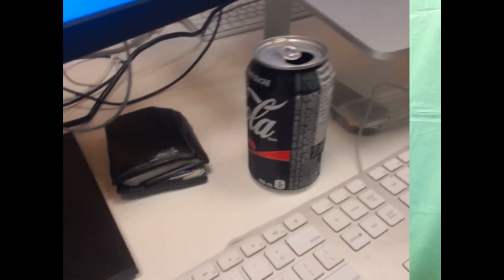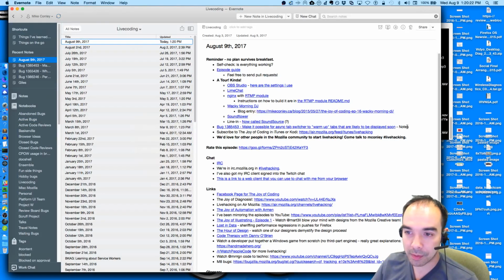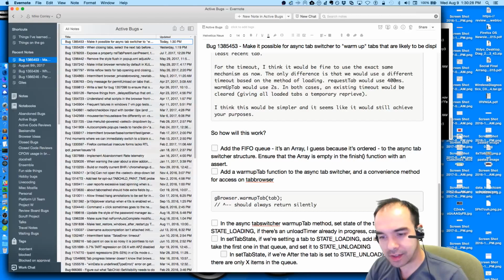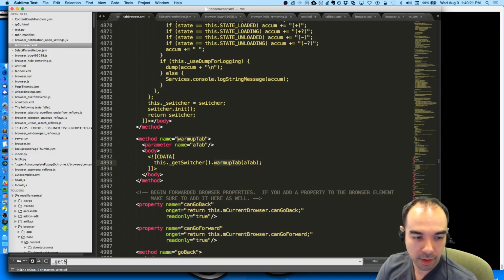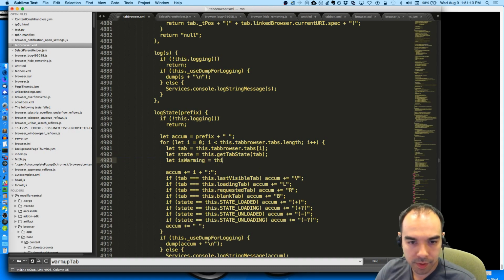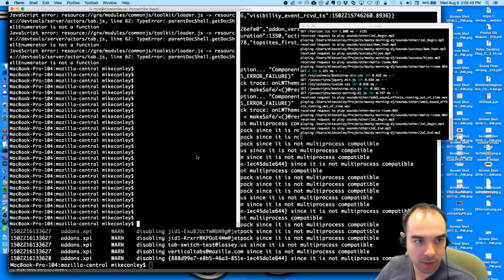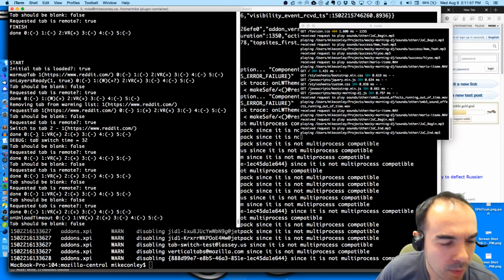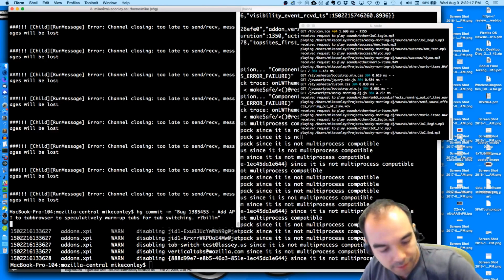The Joy of Coding - Episode 109